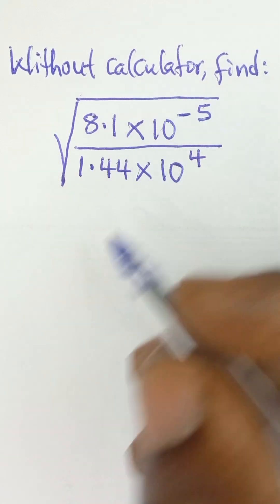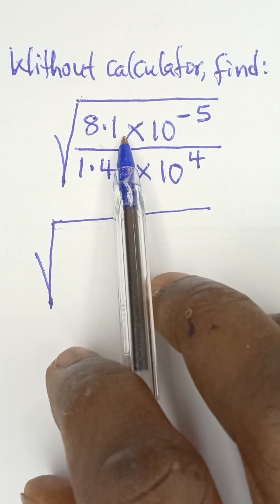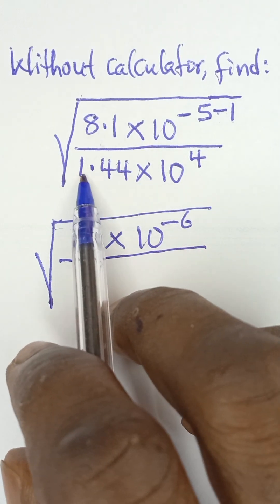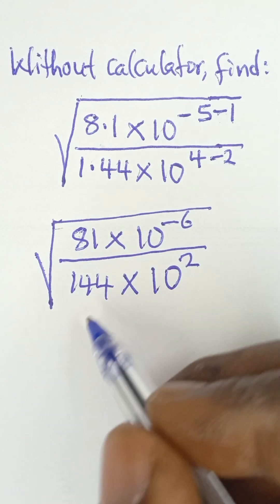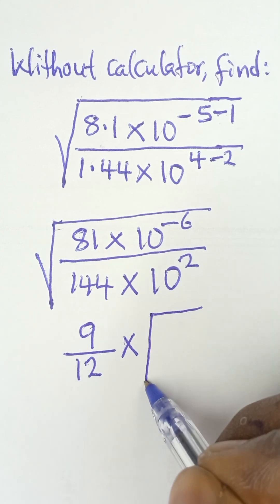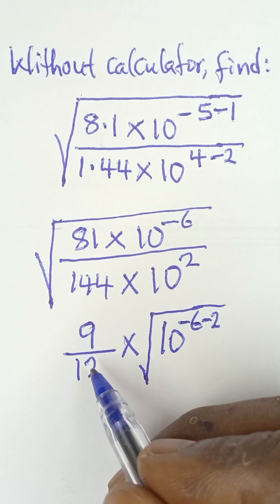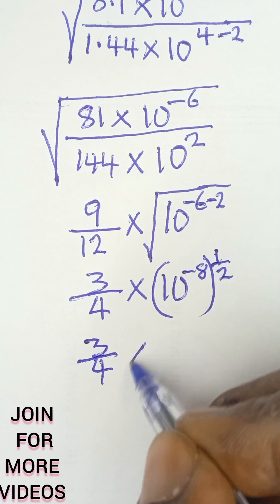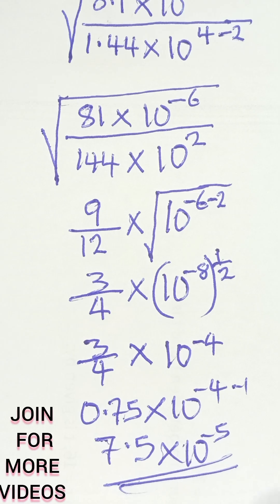Without Calculator Can You Evaluate this? Checkout the Steps Applied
Stop Using Your Calculator Always! 🛑 Math Hack
​Mental Math Secrets for FAST Operations ⚡️
​Calculate ANYTHING in seconds (No Calculator)
Ever feel stuck when you don't have a calculator handy? In this Short, I’m showing you a genius shortcut to evaluate complex operations without a calculator! Whether it's division, multiplication, or square roots, these mental math tricks will save you time and boost your brainpower. 🧠✨